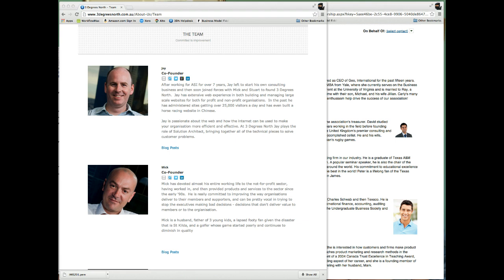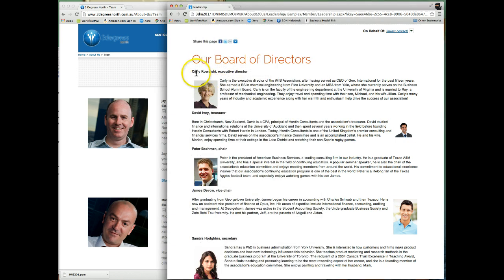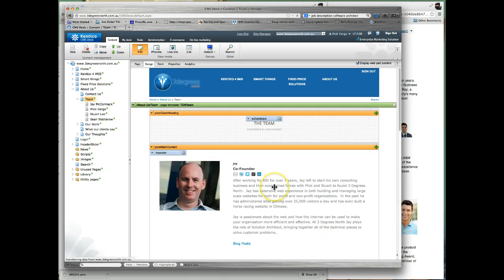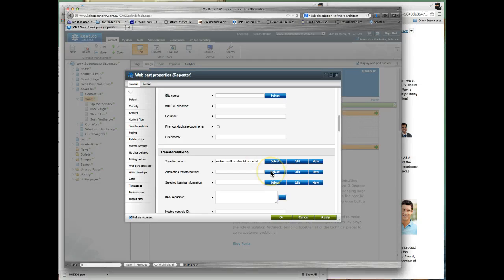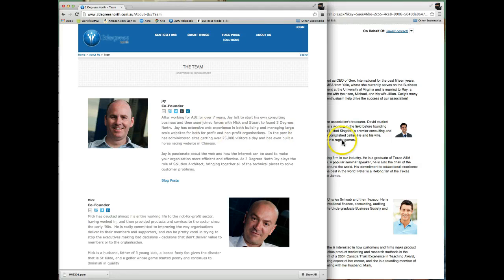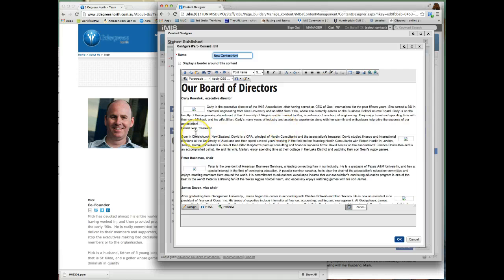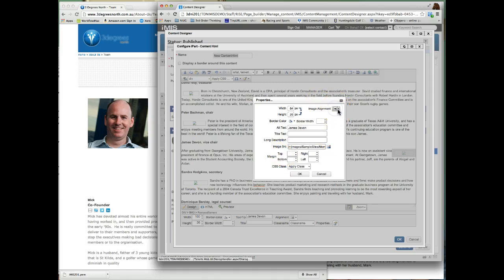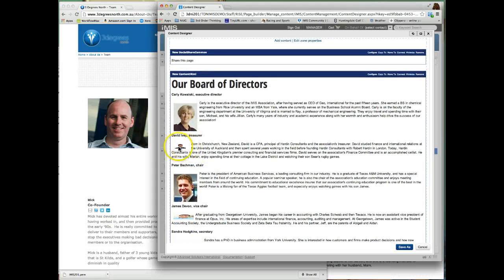Structure content - easy to change